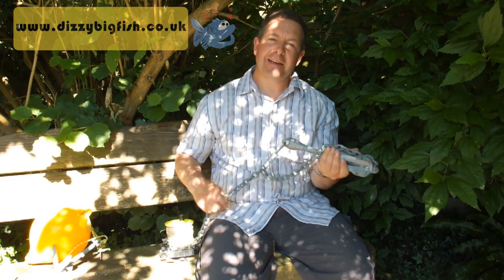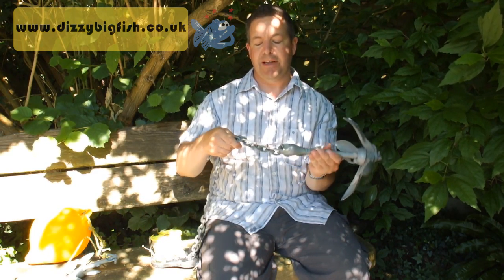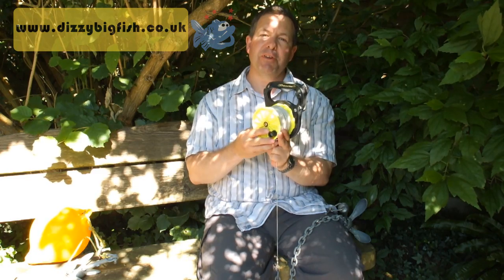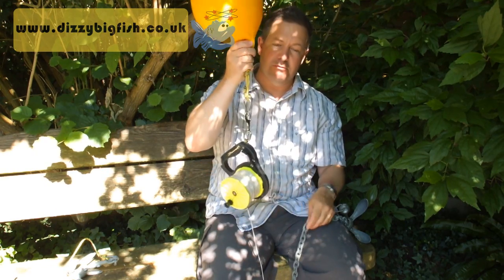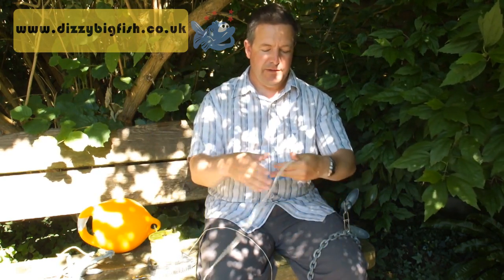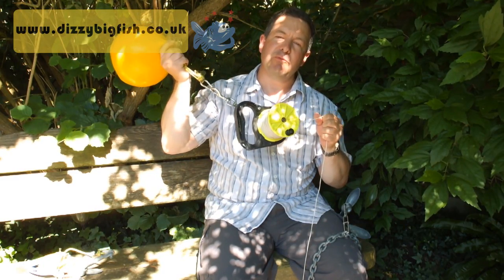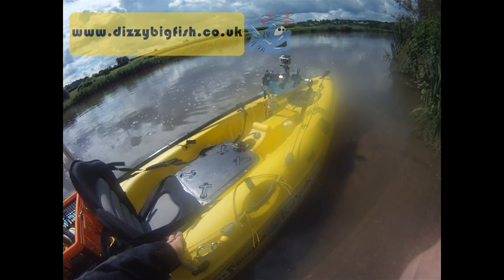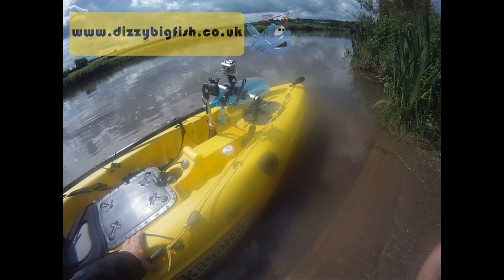Anchoring in the kayak - Part 1 Anchoring System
Part 1 of the ultimate guide to anchoring in the kayak. This part provides an overview of the components which make up the anchor system... The anchor, the anchor trip, chain, warp, diver's reel, anchor bouy, quick release reel and the anchor trolleys on the kayak itself.